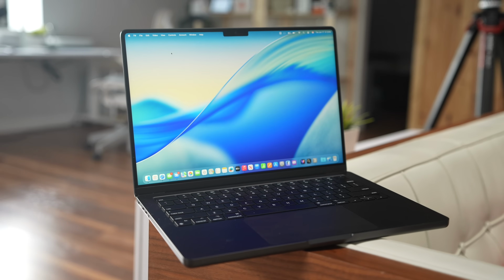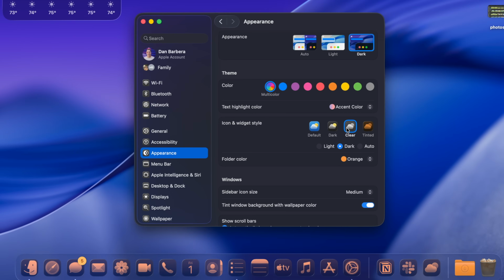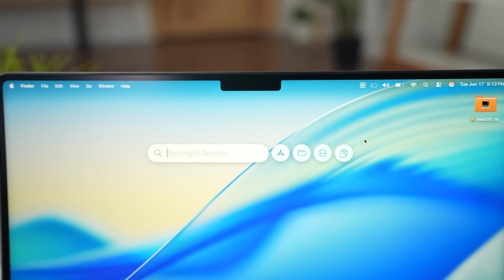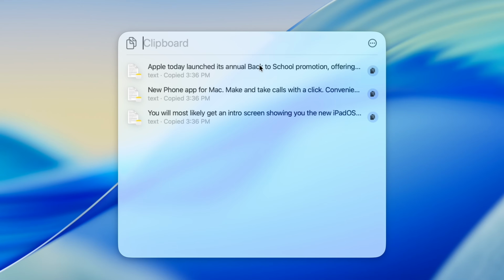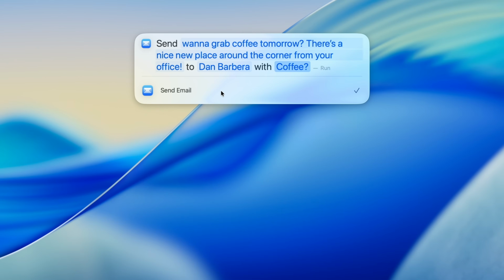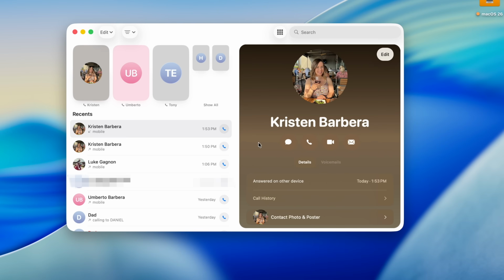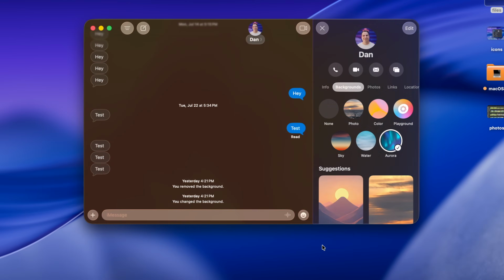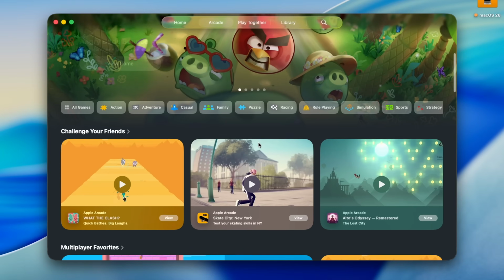macOS Tahoe Review: Best Update to macOS in Years?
macOS 26 is now available in public beta, and after a month of testing, I’m ready to share my early review of macOS 26. From a complete redesign of Spotlight Search to the new Liquid Glass UI, this update feels like a big leap forward for Mac users.

✅ Liquid Glass Design – Translucent UI, customizable icons, and widgets
✅ Spotlight Search Revamped – New clipboard manager, file search, and macOS actions
✅ Control Center Overhaul – More like iOS/iPadOS, fully customizable
✅ Phone App on Mac – Make calls, screen calls, and manage voicemail
✅ Reminders with Apple Intelligence – Auto-categorize your tasks
✅ Notes Markdown Export, Messages polls & typing indicators, Photos app updates
✅ New Apps – Games app, Journal app, and more
✅ macOS 26 Stability – Surprisingly solid for a beta

Apple’s making macOS feel more intelligent, integrated, and fluid than ever before. If you’re on the fence about installing the beta, I’ll walk you through what works, what’s promising, and whether it’s stable enough for daily use.

⏱️ CHAPTERS
00:00 - Liquid Glass on Mac
01:34 - Sponsor: Surfshark
03:14 - Spotlight
05:44 - Control Center
06:20 - Phone App
07:02 - Reminders, Messages, Notes
07:46 - Photos App
08:01 - New Journal and Games App
09:01 - Overall thoughts